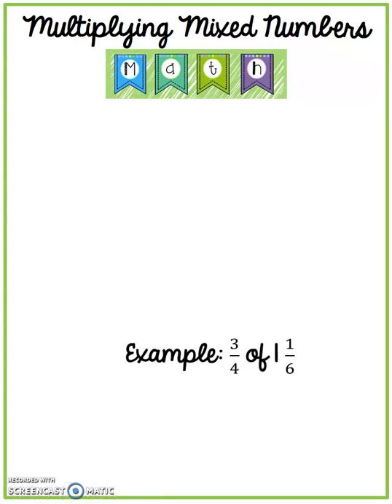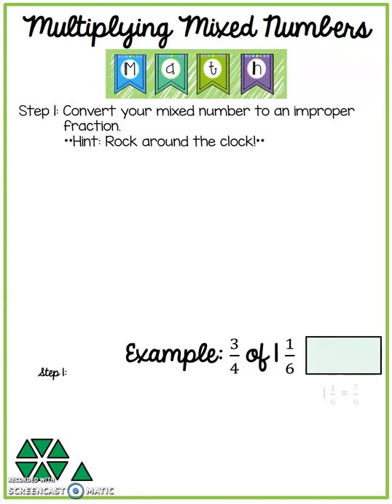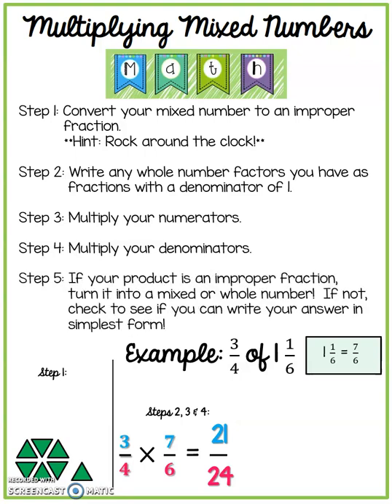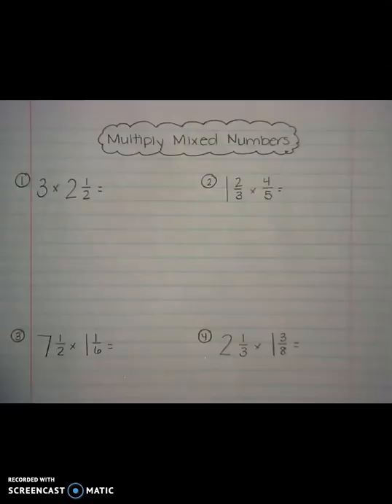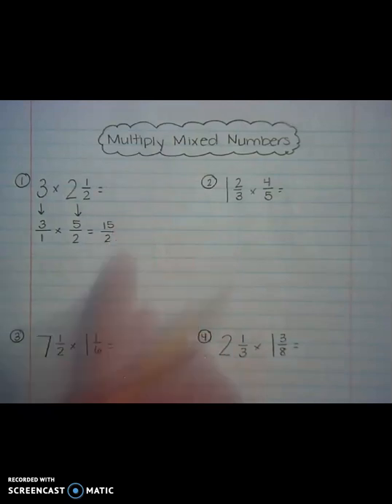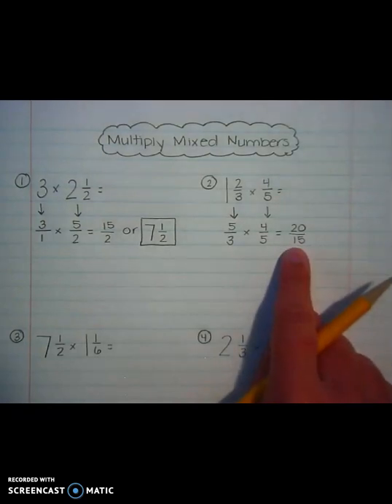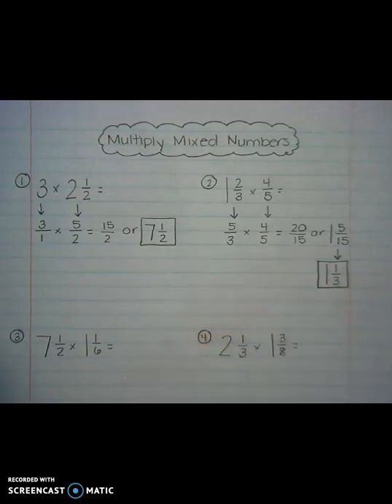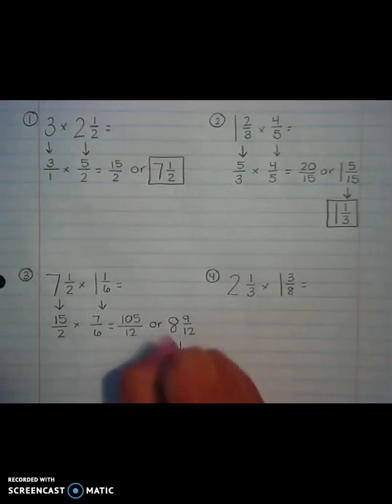7.9 Multiply Mixed Numbers